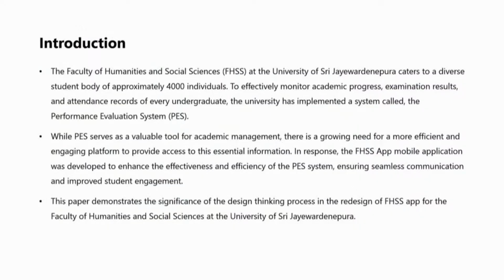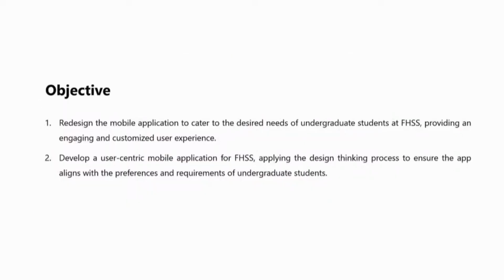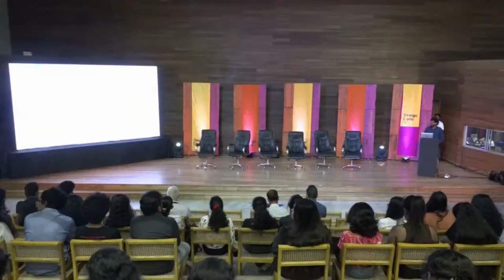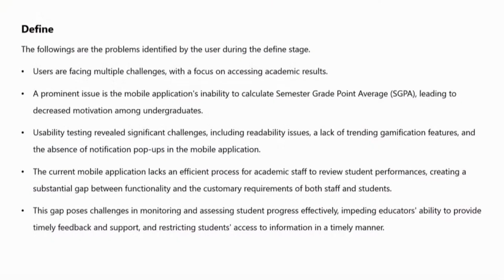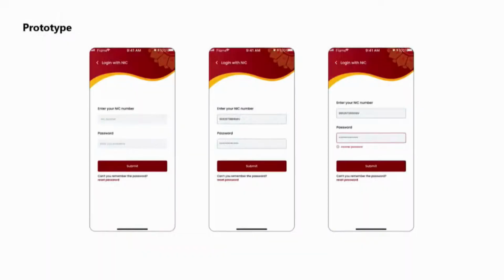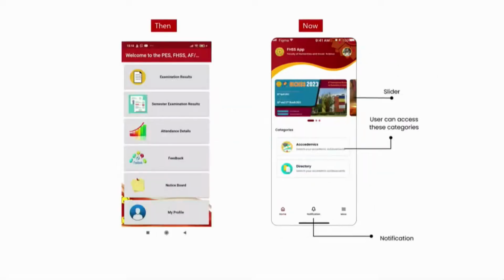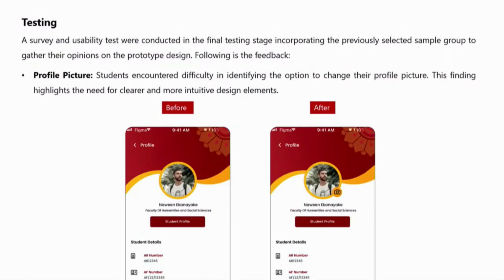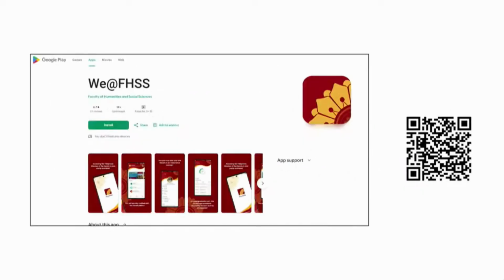Changa Sarith Gonsal Korala | Session 05 | IDR 2023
EAB23_0039 Incorporating Design Thinking Process in Redesigning the Existing StudentPerformance Monitoring Mobile Application

The Integrated Design Research Conference 2023, held from 23–26 November at the University of Moratuwa, showcased a diverse range of speaker presentations. Centered around the theme "Design Innovation," the conference delved into how creative thinking and innovation influence design across various domains, including society, culture, technology, and sustainability, shaping the past, present, and future of the field.